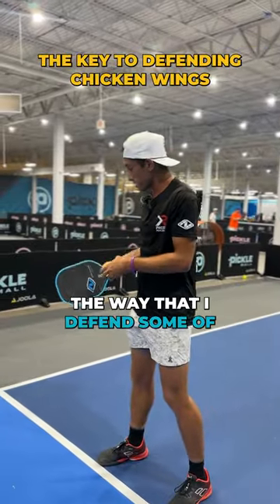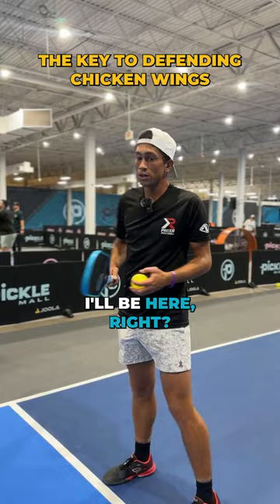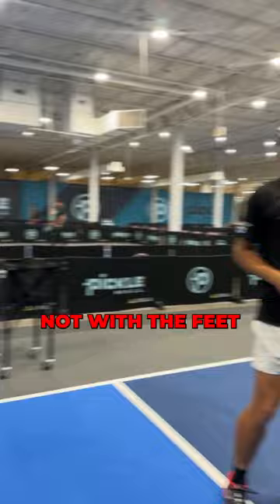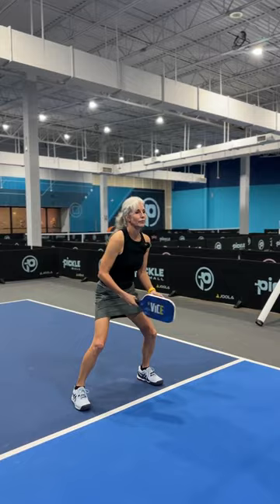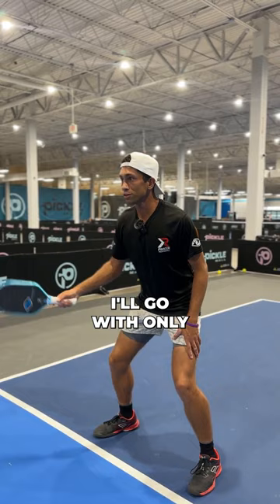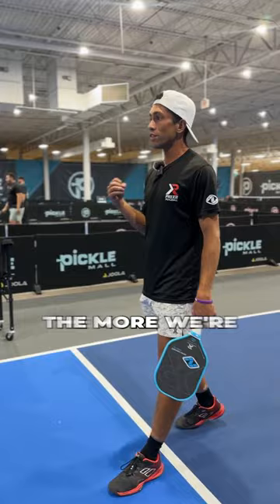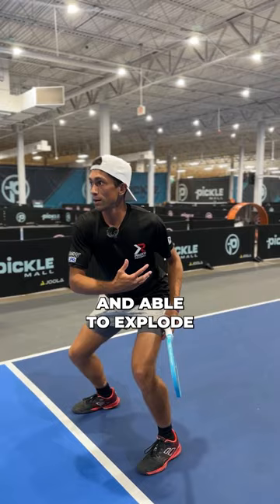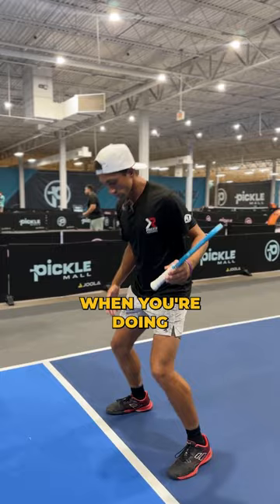Blocking those chicken wing shots like a pro